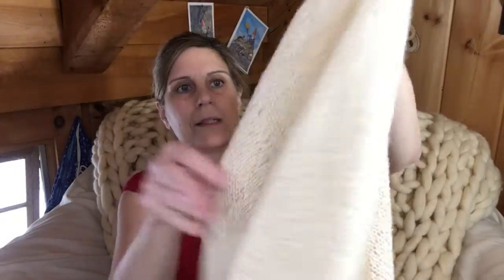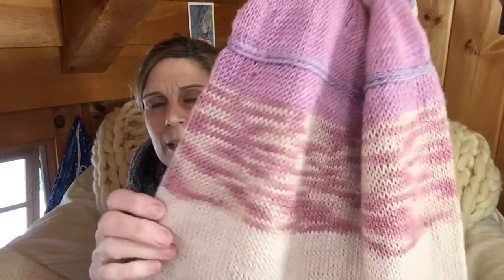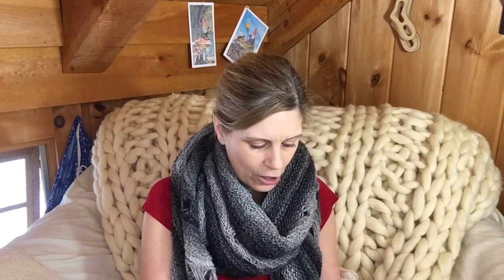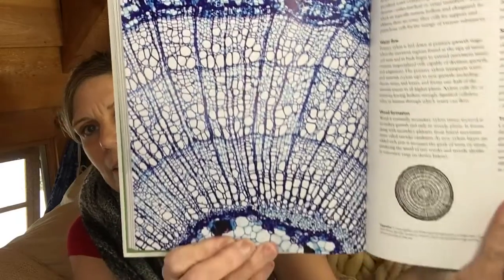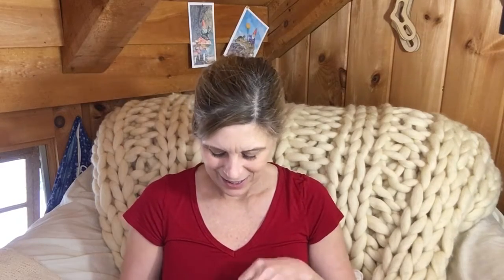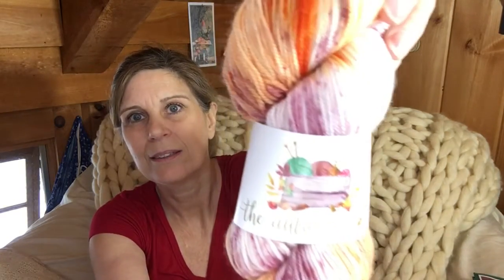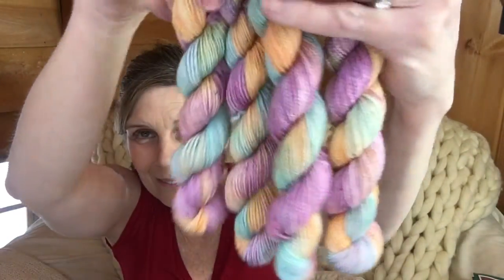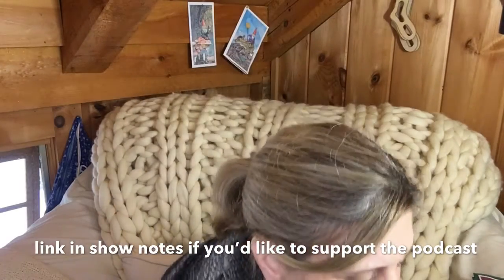The Autumn Acorn Knits Podcast Episode 27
In this episode, I have several finished objects to show you and a work in progress. I talk about some gift acquisitions and do a project bag review of a gorgeous bag by Chris MacDonald of

To introduce a brand new giveaway, I'll be showing you a beautiful project bag and progress keeper donated to the podcast by Lacy of Little Robin Cottage.
I'll also show you a gorgeous skein of hand-dyed yarn donated by Emily of
To enter to win this contest, simply visit both of these shops and comment here on your favorite item from each shop. Winner will be announced on the next podcast episode. Good luck!

I'll be showing off the latest 3 KnitCrate yarn boxes which are all so beautiful!
It's an awesome monthly yarn and pattern club where you sign up to receive the most gorgeous yarns and patterns at your doorstep every month. The best part for me isn't just how beautiful the yarns are, it's the surprise element of it. Every month feels like my birthday when my box arrives!!

If you'd like to try KnitCrate out for yourself, I do hope you'll use my link.

@TheAutumnAcorn - Instagram
To shop my hand-dyed yarns
The Autumn Acorn Knits- (FB group for crafty people)
Love Nature- (FB group for tips on living a chemical-free life)
(Etsy shop for the adults)
(Etsy shop for the wee ones)